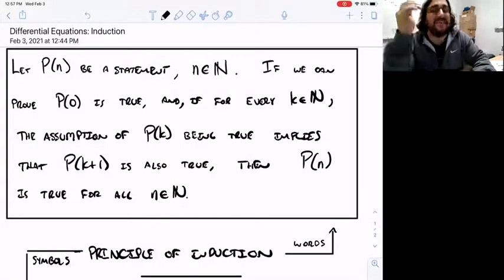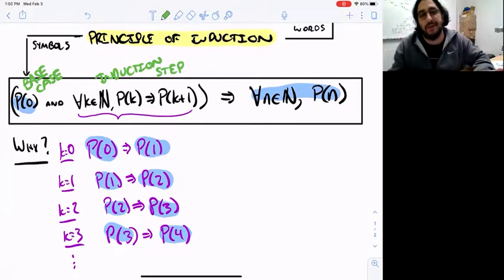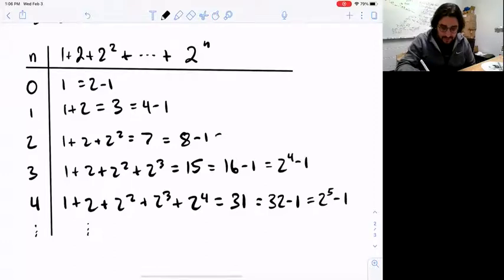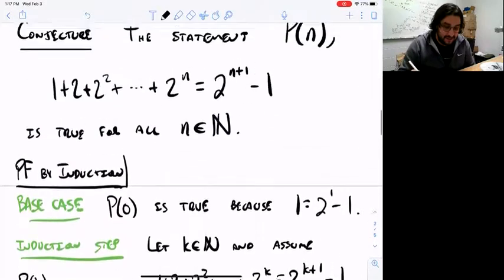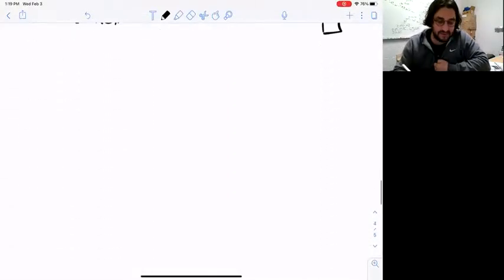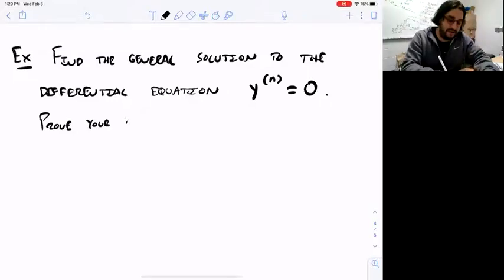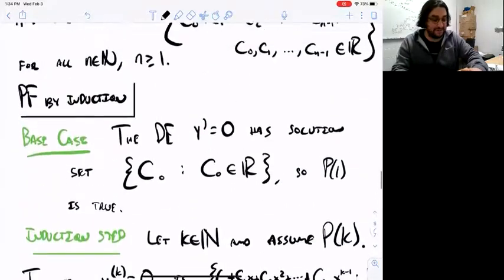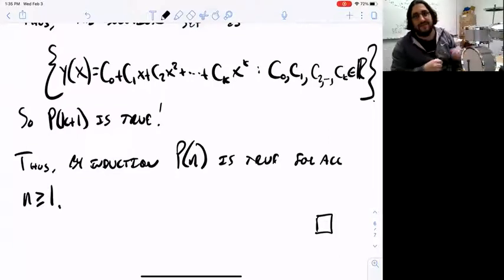Induction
This video presents the axiom of induction as a general proof technique/principle of logic.  It is then applied to prove an summation identity as well as used to verify a conjectured solution to an infinite family of differential equations.